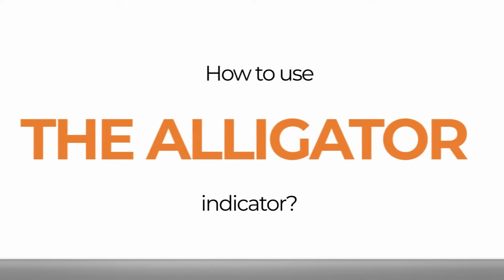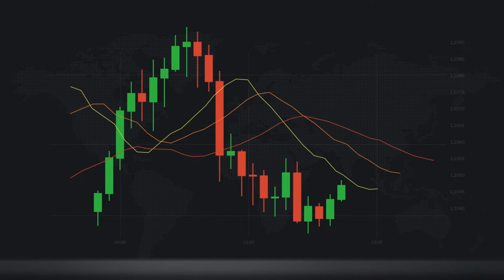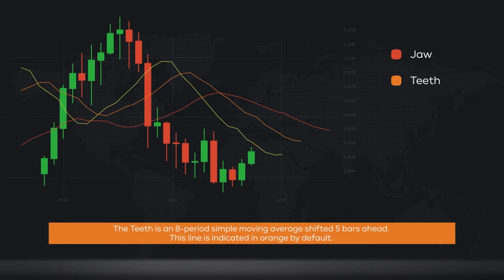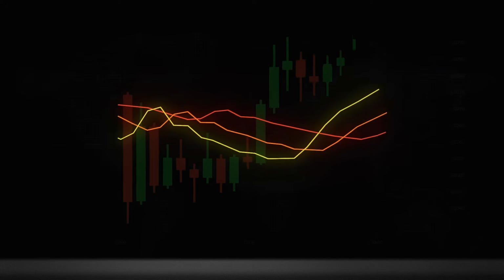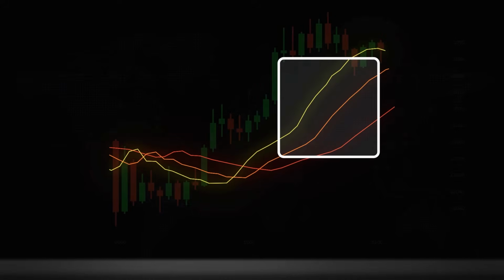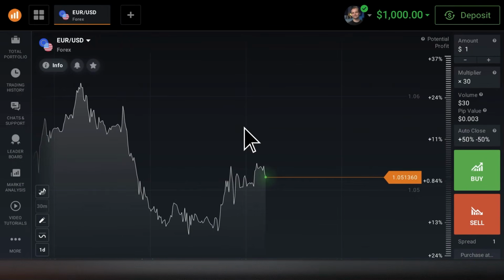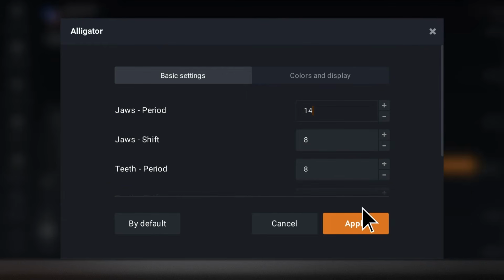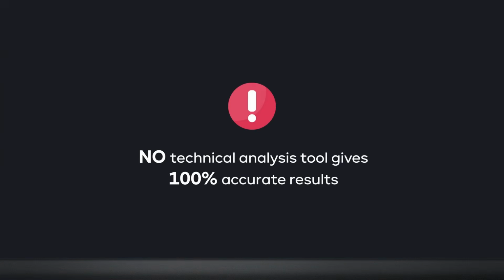How to use the Alligator indicator?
The video is dedicated to the Alligator technical indicator. The Alligator is a trend-following indicator and one of the most popular technical tools. Its biggest advantage is that it may be applied to any time frame and asset. This video explains what the Alligator indicator is composed of and provides detailed instructions on how its indications might be read. In addition, the video includes a step-by-step guide on how to set up the Alligator indicator on the IQ Option platform.